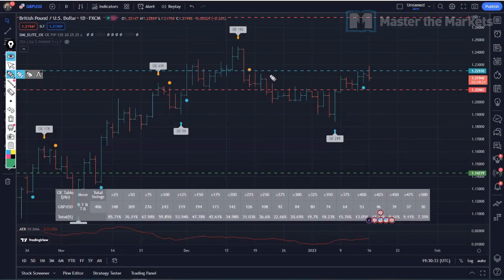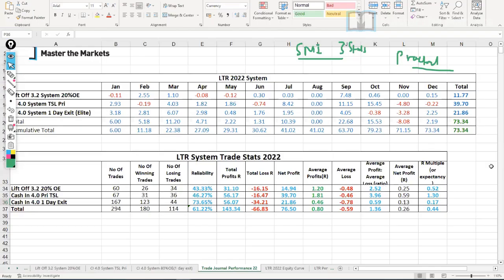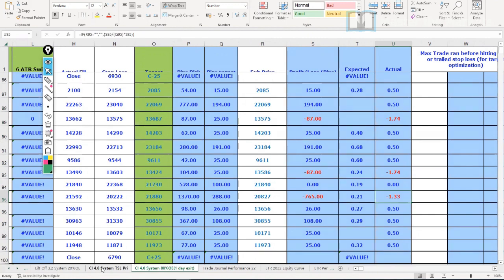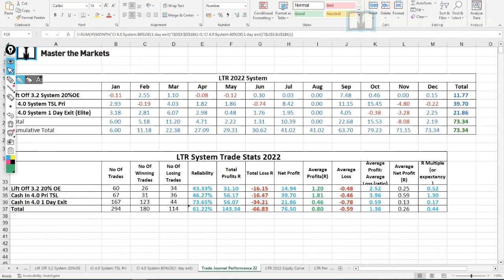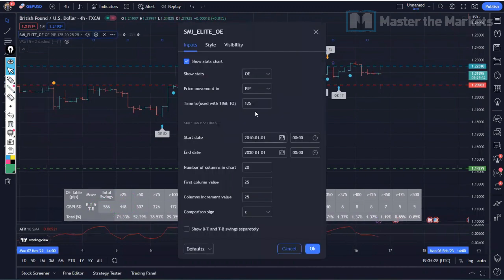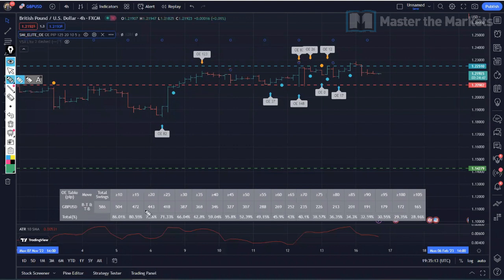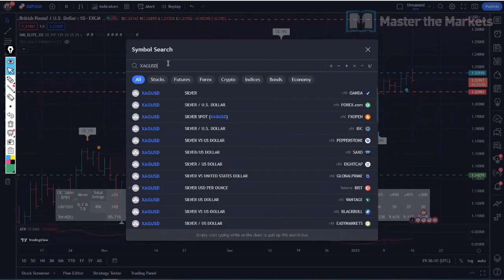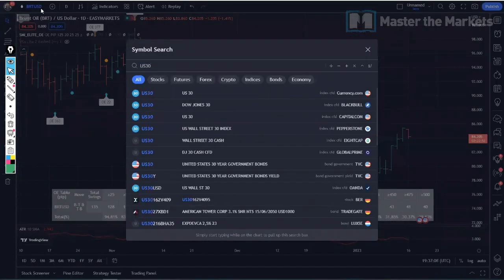Live Trading Session 200, 3 Stats, SMI & Trading View - Part 5/5